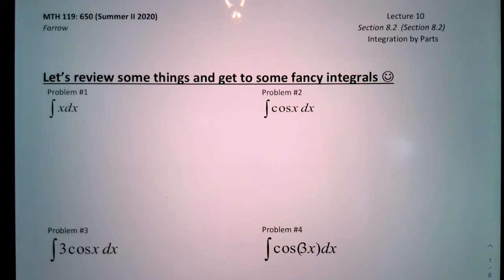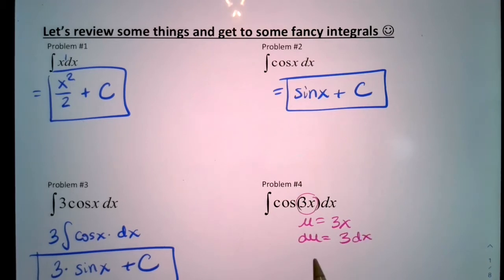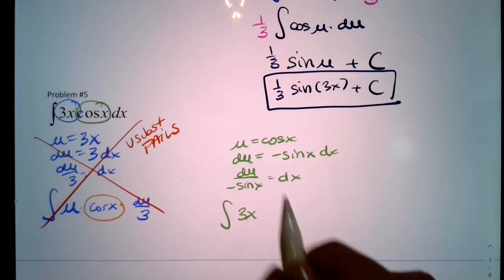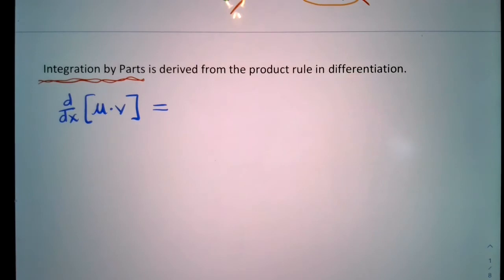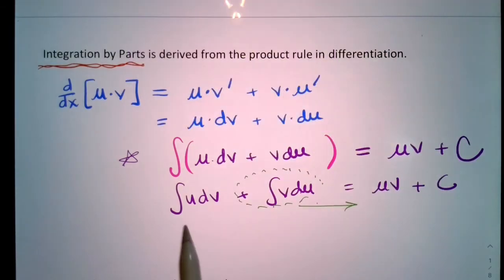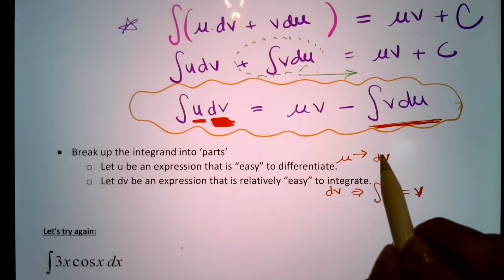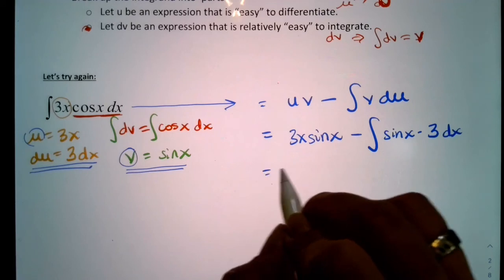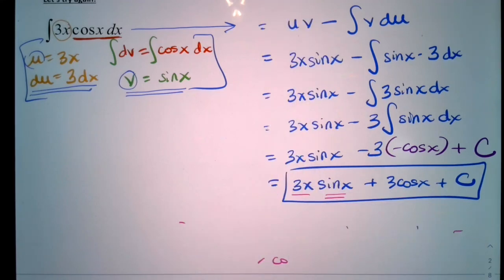Lesson 10 Video 1